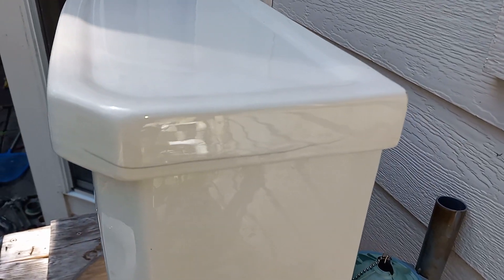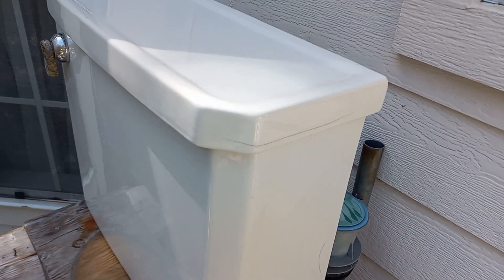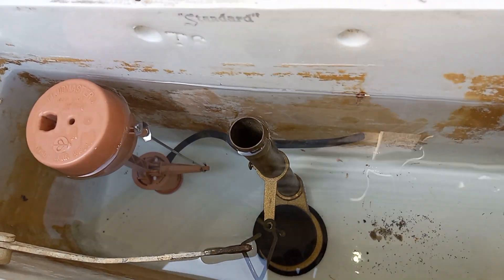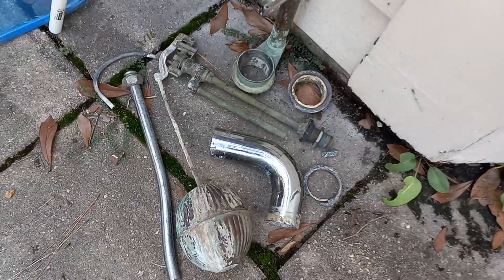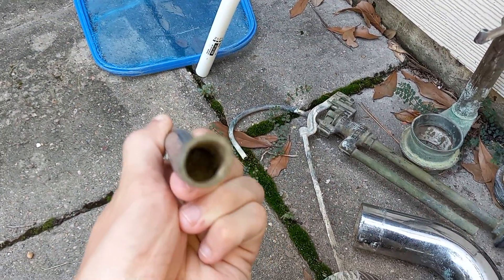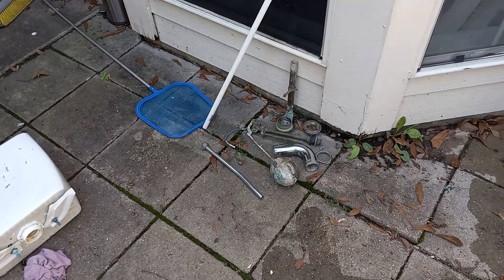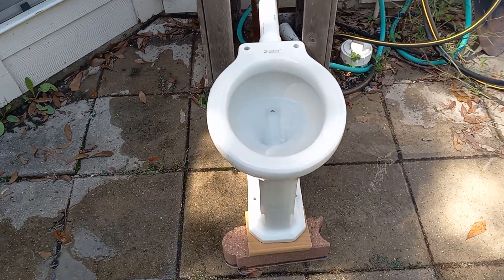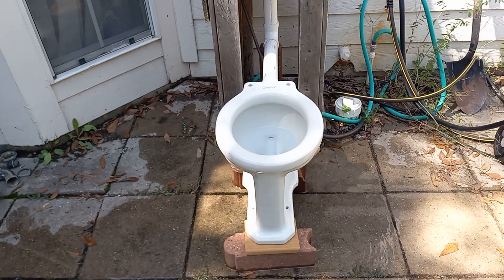1936 Standard Modernus!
This toilet is absolutely epic! Merry Christmas!